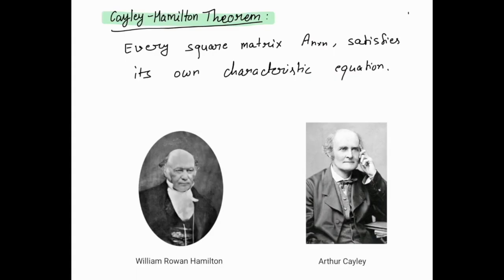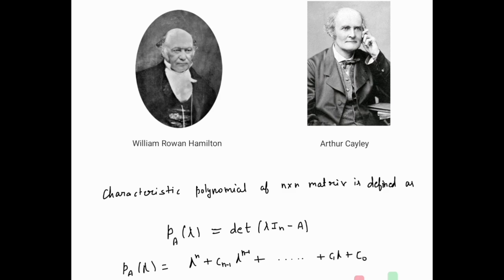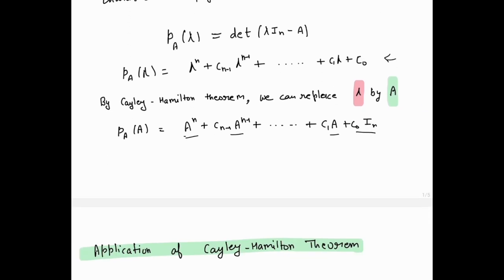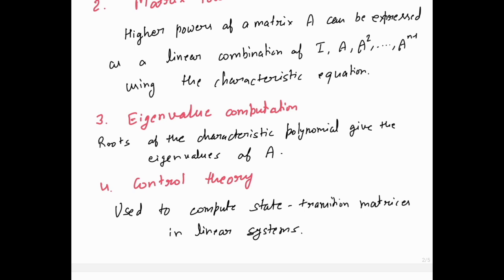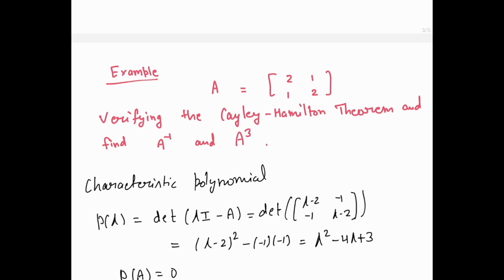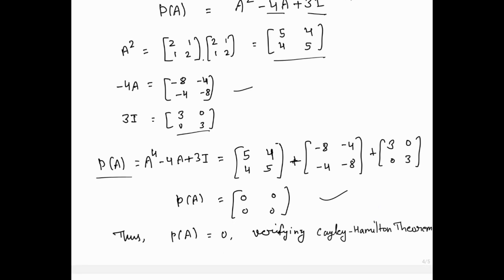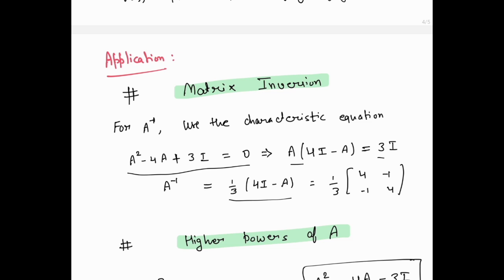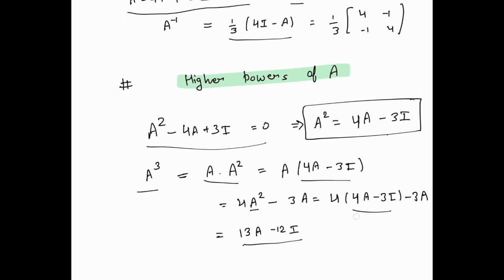Cayley-Hamilton Theorem Application and Example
Linear algebra and Cayley-Hamilton Theorem